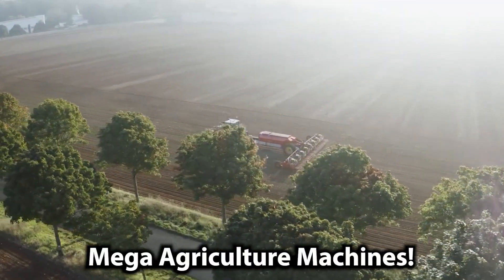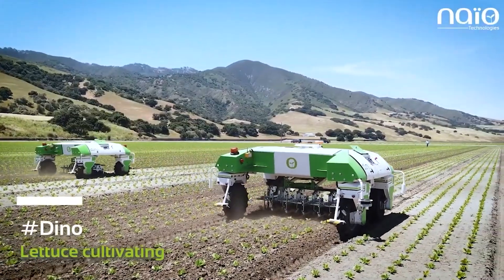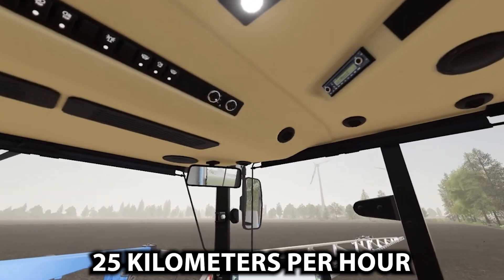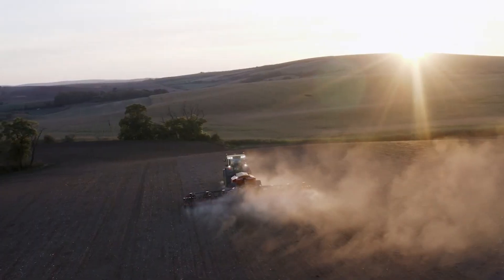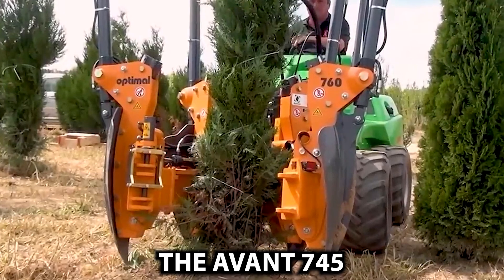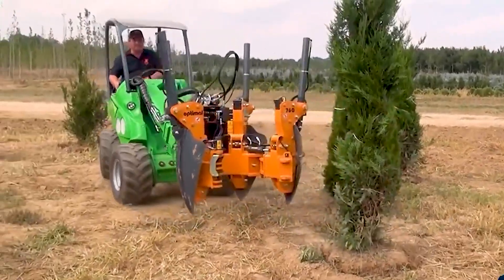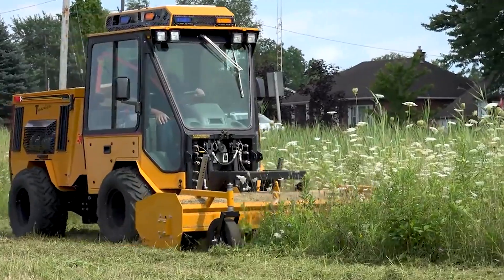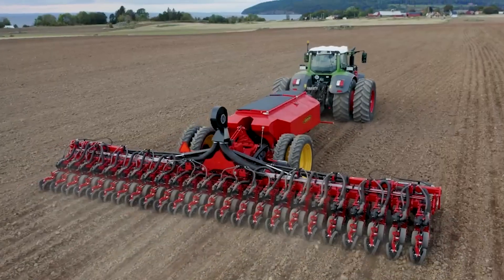MEGA Agriculture Machines Revolutionize Farming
About Machinery Explained
🎥 Videos about agriculture technology, harvesting, food processing and farmers
🎨 Written, voiced and produced by Machinery Explained